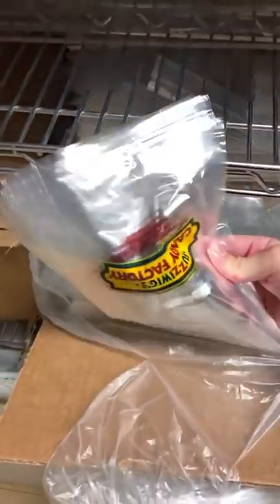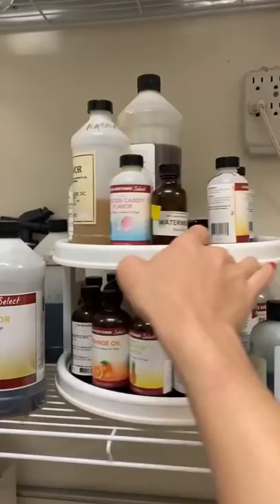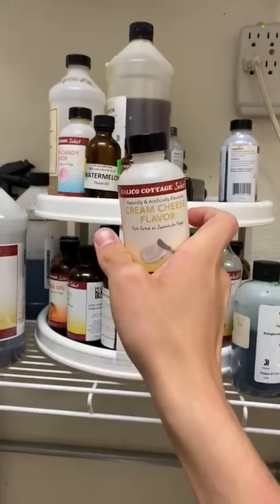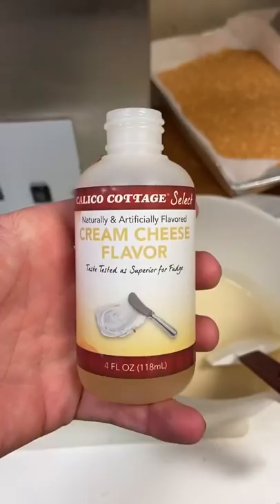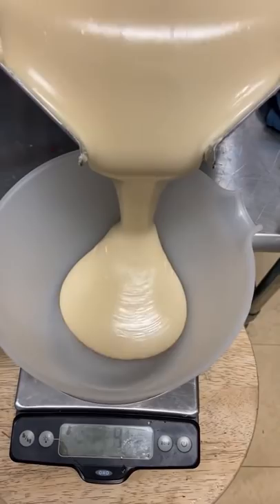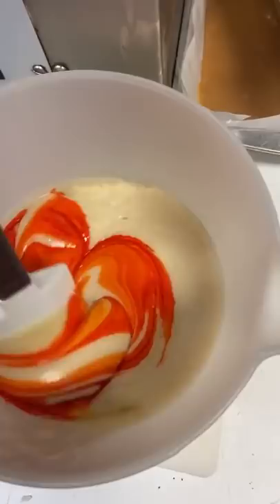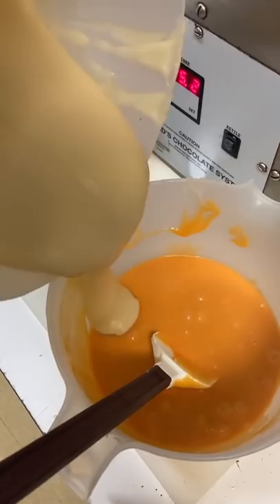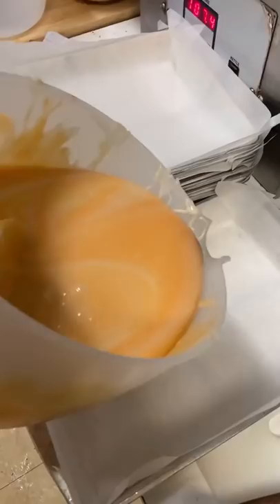I'm Gonna Make Some Fudge tiktok gage andrew